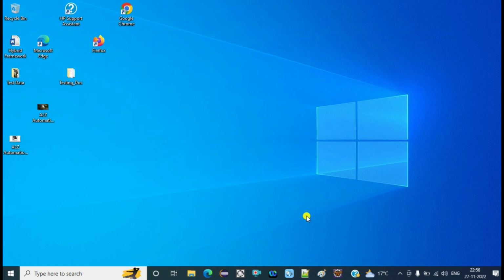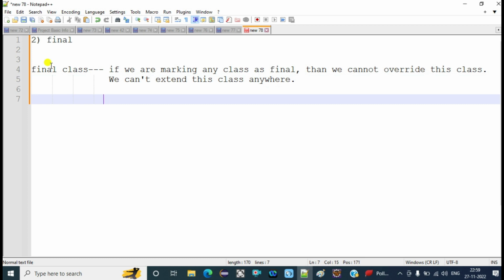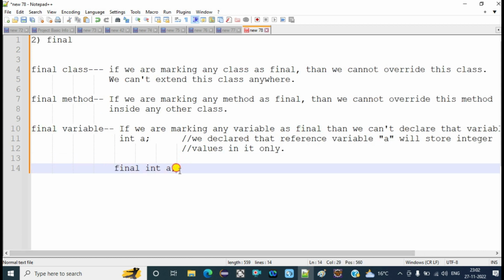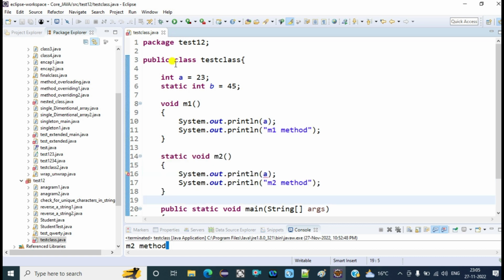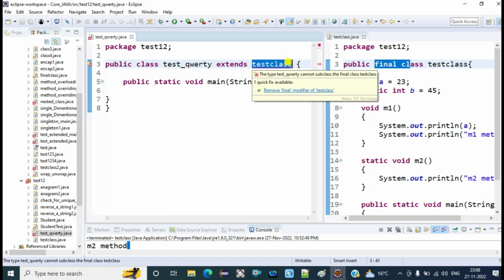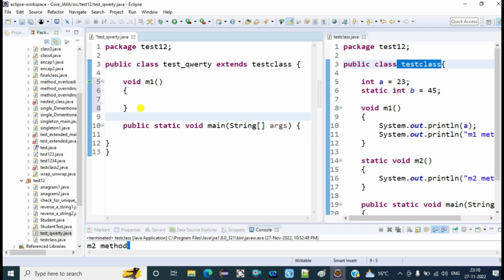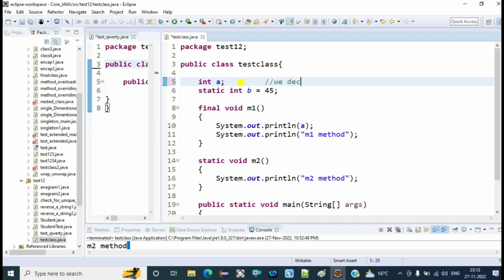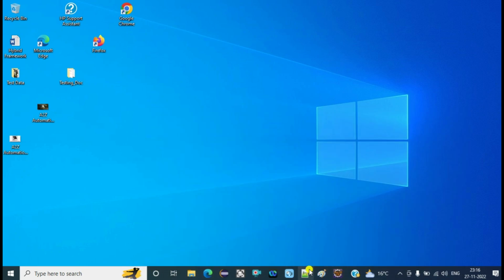9) What are Modifiers in JAVA - Part3 (Non Access Modifier - Final)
In this video we are going to discuss about Final keyword which is one of the Non-Access Modifier in JAVA, will discuss about its characteristics and scope in detail.

For more update, do watch the complete video.

If someone missed the previous video.